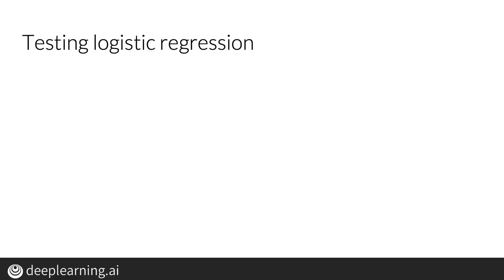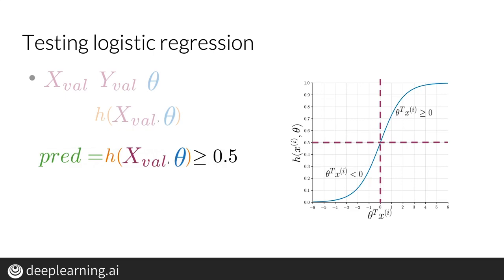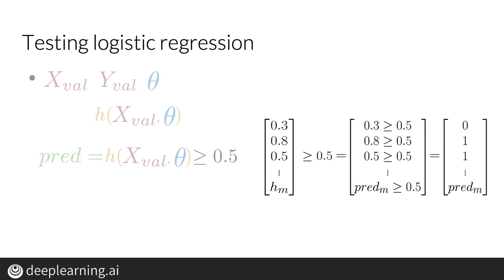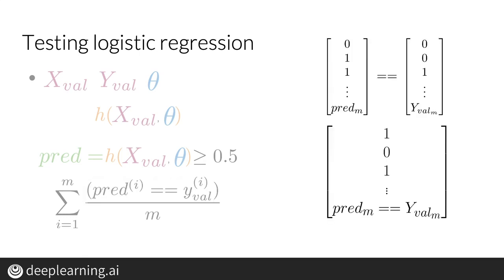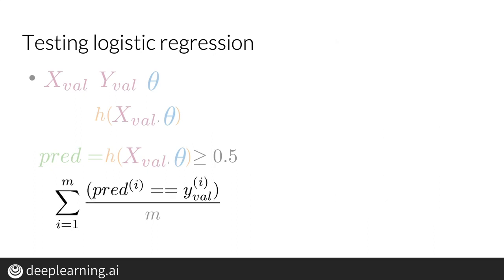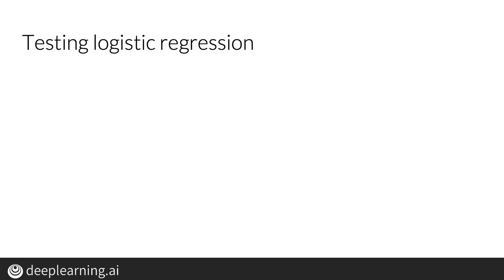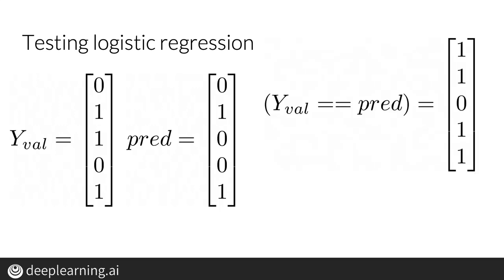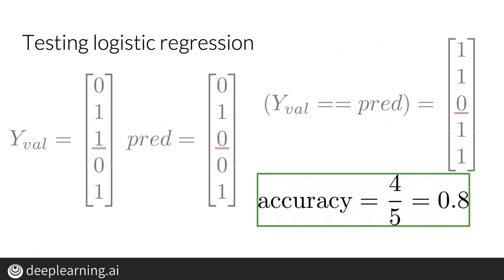Logistic Regression_Testing